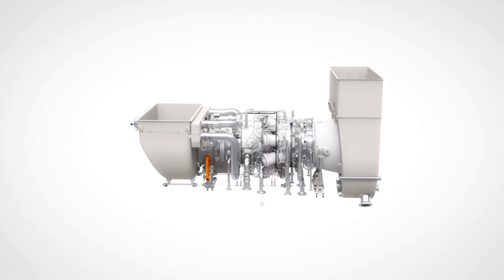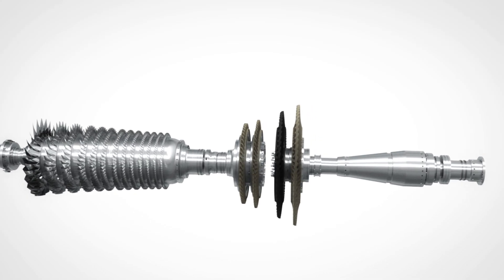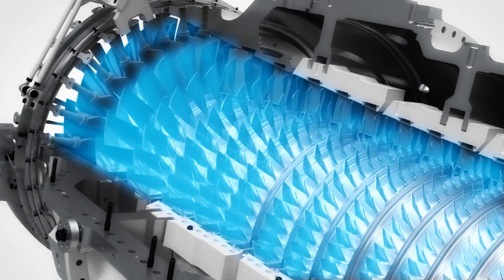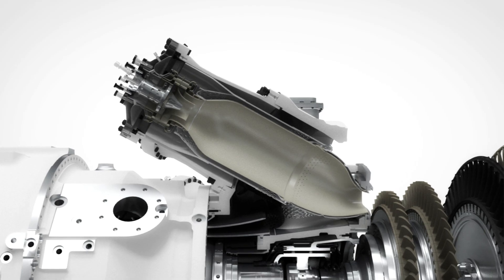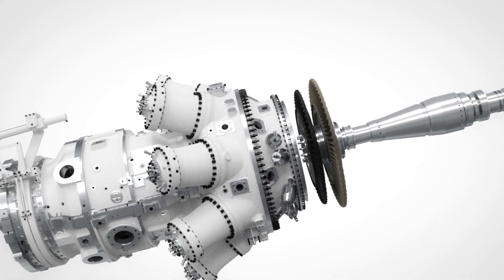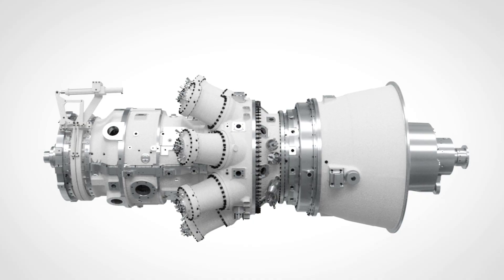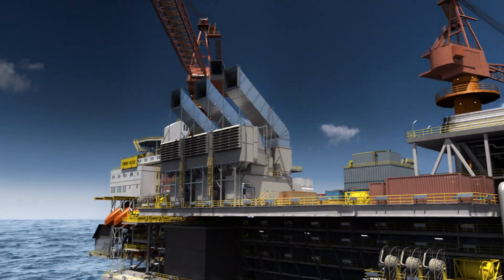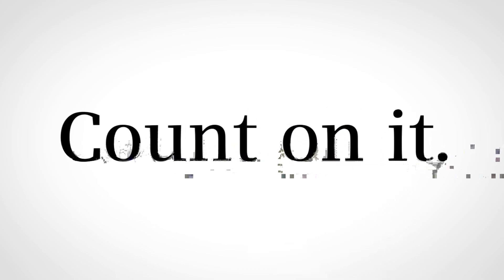Siemens SGT-750 gas turbine flythrough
A novel perspective on an innovative turbine